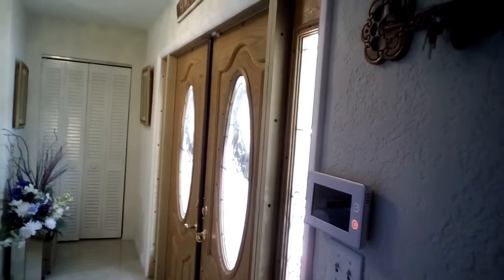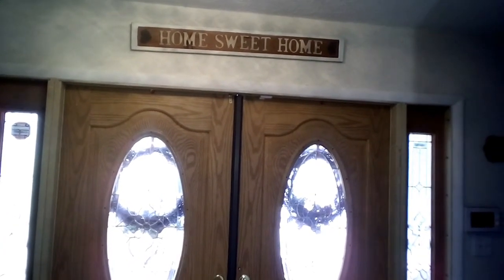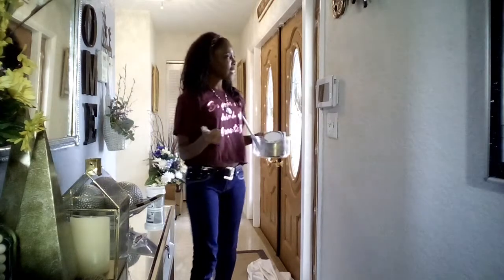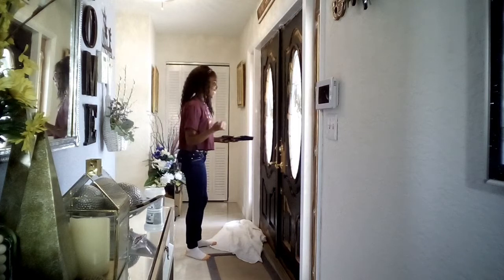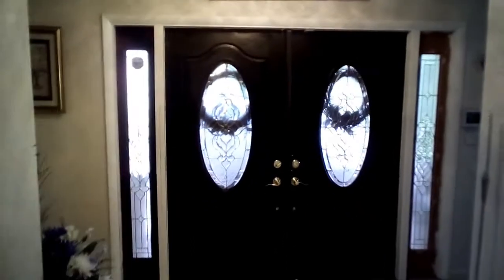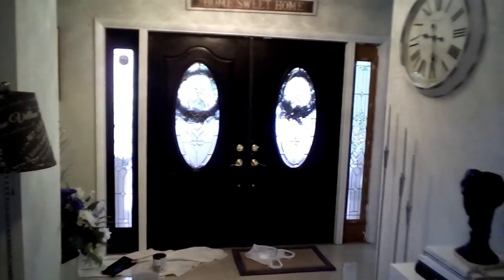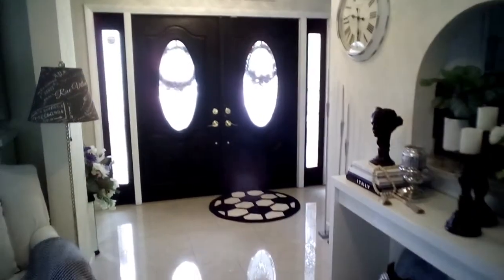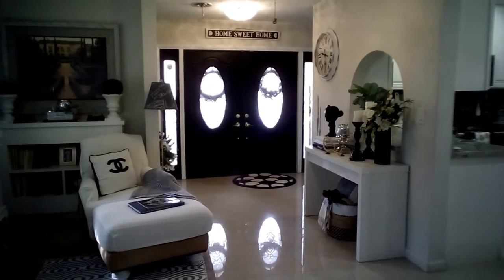FRONT DOOR MAKEOVER! 👏👏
front door makeover, little black door, french country front door.